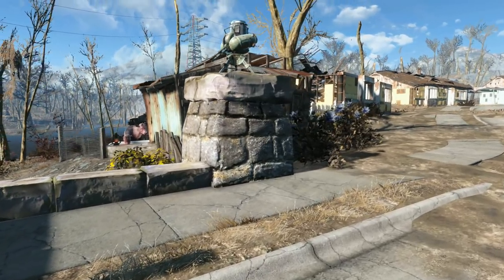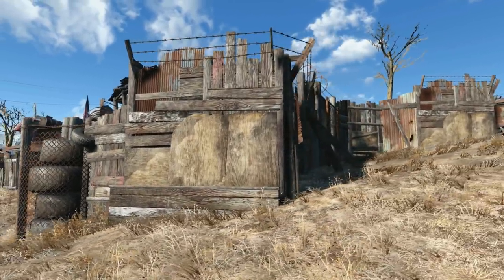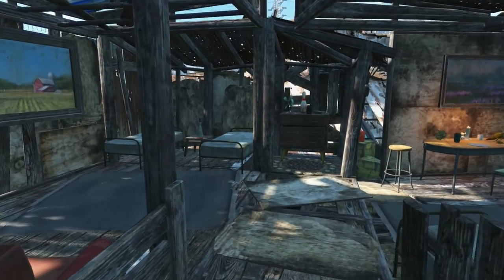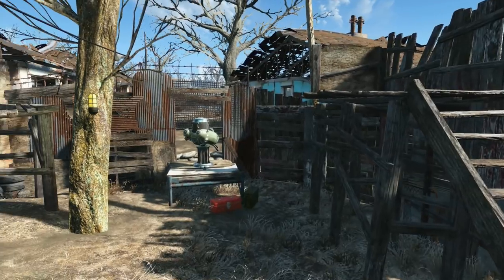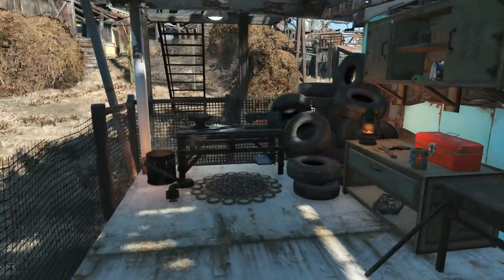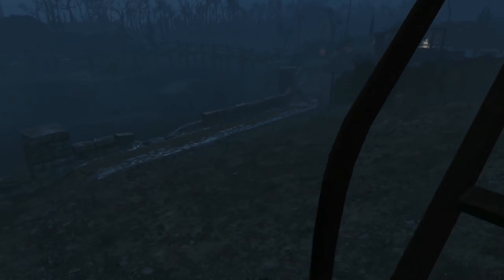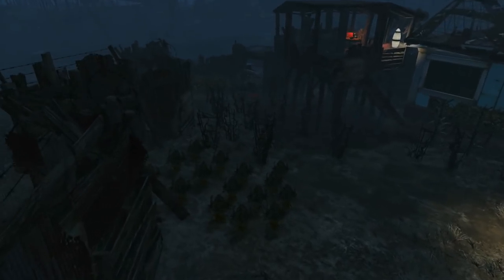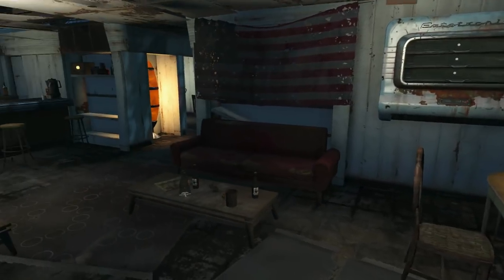Sanctuary Fortified Village Settlement Tour (Immersive Gameplay mod)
So I've been playing the heck out of the Immersive Gameplay mod lately and--like Moribund World--it definitely influenced and changed my building style. The regular scrappitude is there, but the layout and design is... different. Much different. Heck, it's surrounded by walls! What's up with that?

This defensible village in Sanctuary grew from necessity; my character is not strong enough or skilled enough to range very far, and it became very clear very quickly that he needed a fortified full-service base as quickly as he could manage. This is what he and a dozen settlers came up with.

(Check the description for links to other patches and resources.)